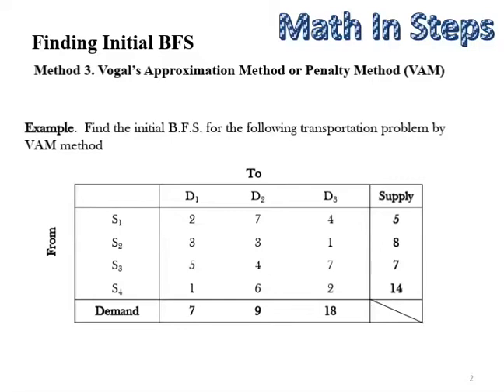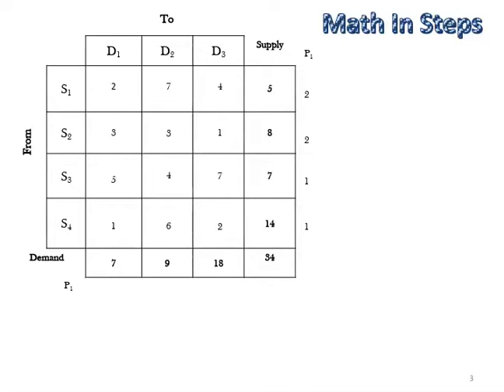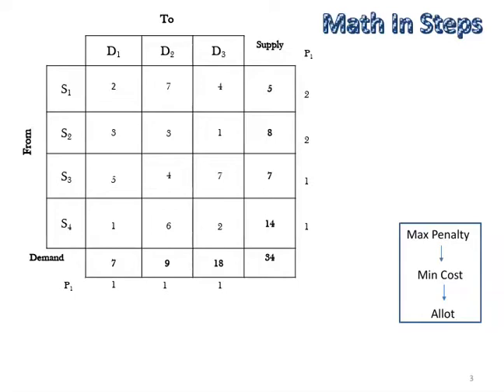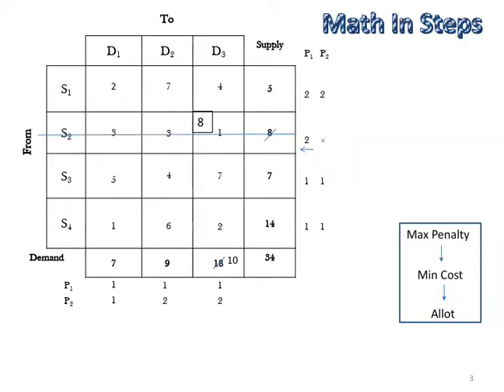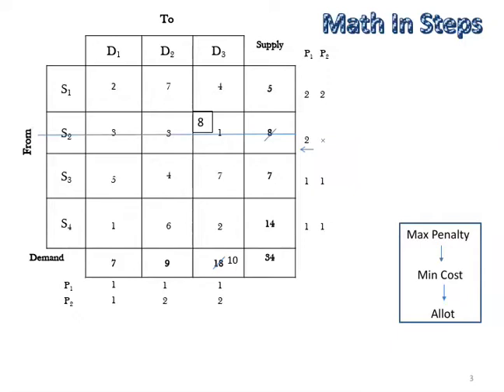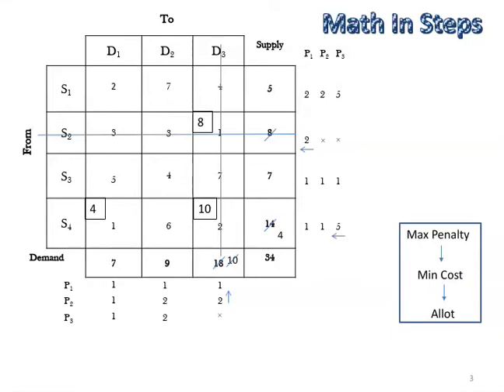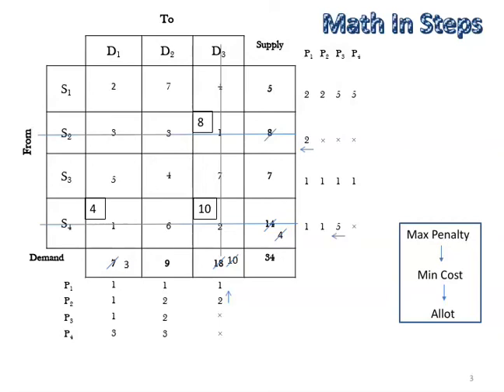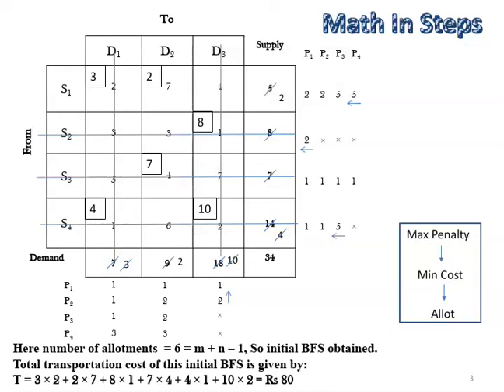Initial BFS of Transportation Problem by Vogel's Approximation Method(Use Headphones for best Audio)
Initial BFS of Transportation Problem by VAM Method/Penalty Method